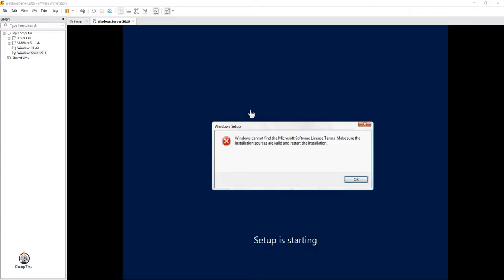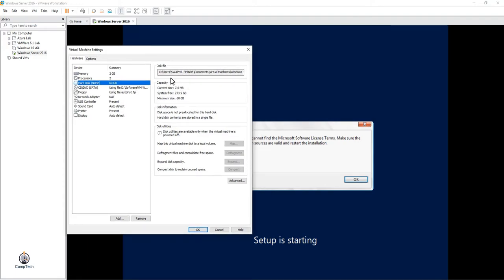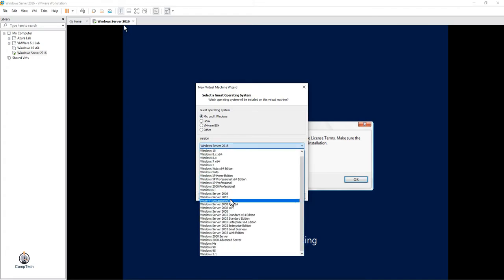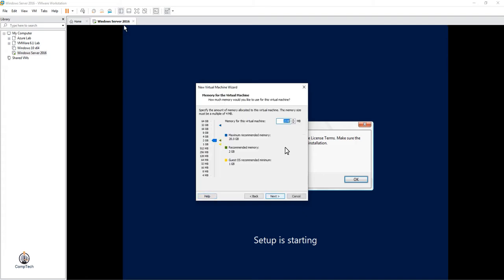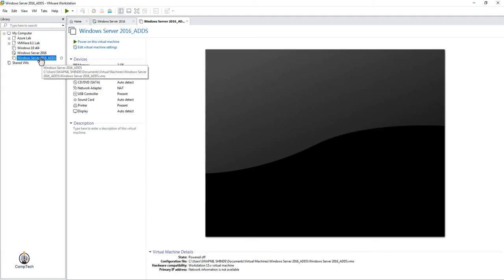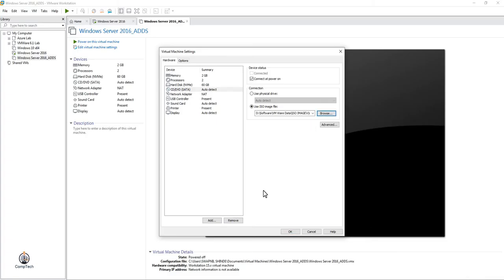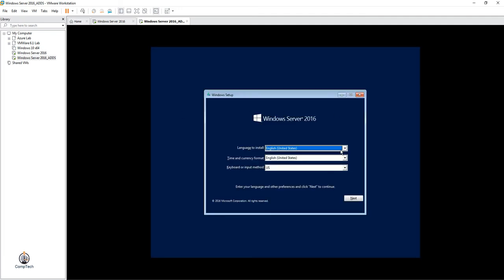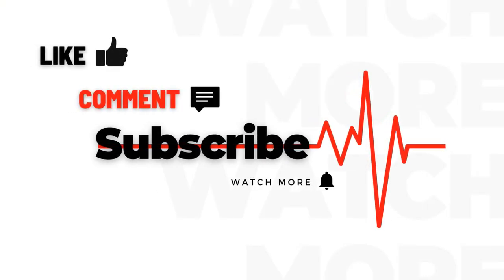Fix Windows Cannot Find The Microsoft Software License Terms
So you are trying to install Windows Server operating system and you receive error Windows Cannot Find The Microsoft Software License Terms. When you receive the error message, it will stop you from installing windows.

Steps for Virtual environment:

1. Make sure you are using a genuine ISO non-corrupted file.
2. check the minimum hardware required for the OS version (HDD, RAM etc.)
3. do not import ISO on configuration wizard
4. select “I will install operating system later” option
5. click on custom hardware on final wizard windows
6. Go to CD ROM setting == select "Use ISO image file" and browse for ISO
7. Start and Issue resolved

For Technical Deep Knowledge.